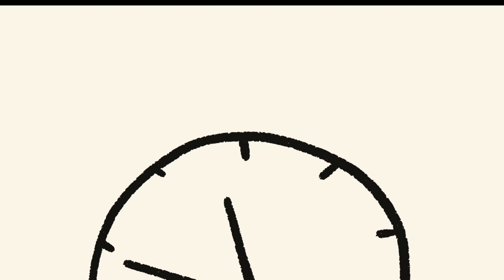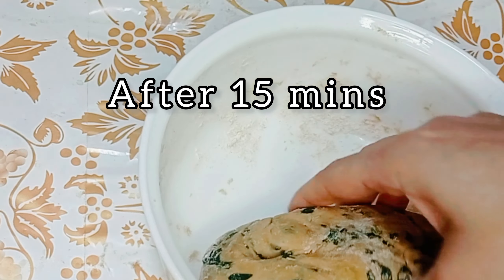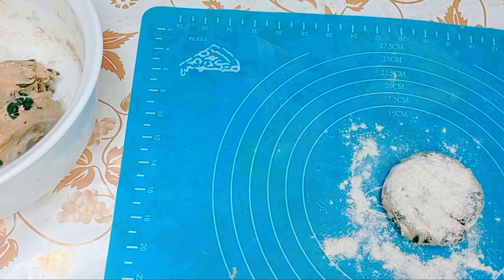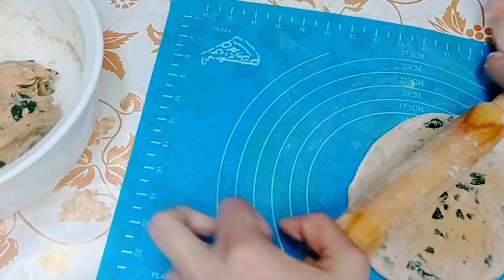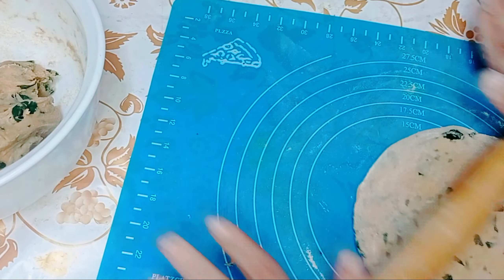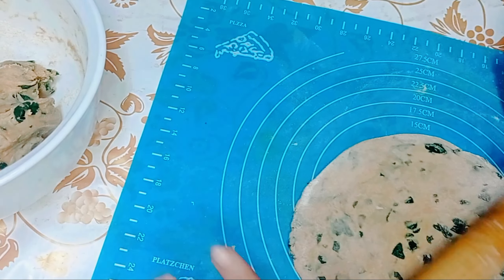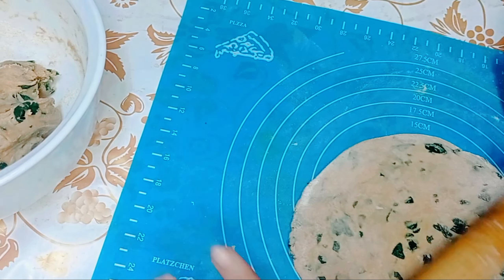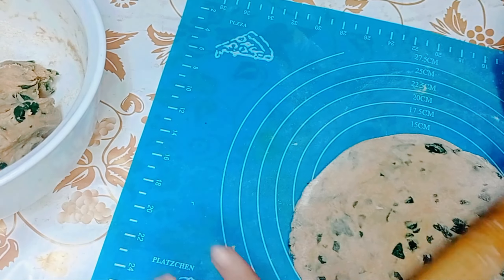Methi paratha recipe/methi Ka paratha/how to make fenugreek paratha recipe.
how to make methi paratha recipe/fenugreek paratha recipe with detailed photos and video recipe.a healthy tasty paratha stuffed with fresh fenugreek leaves and other spices/lunch box recipe foodfantasyworld food veganfood paratha lunchbox recipe easyrecipe vegfood indianbreads roti how to make fenugreek parathalunch box idearecipesnorth India foodlunch ideashealthy recipeshow to cookauthentic maharashtrian recipeparatha recipesmethi ka paratha kaise banta haistreet foodstuffed methi paratha howfirstpostisrael hamas warshorts